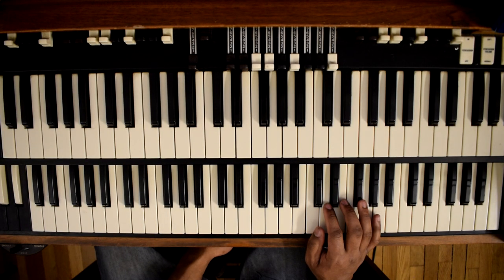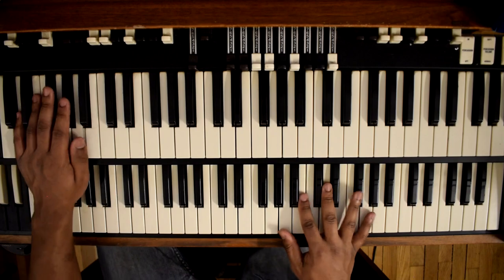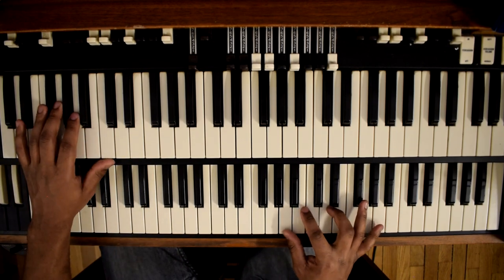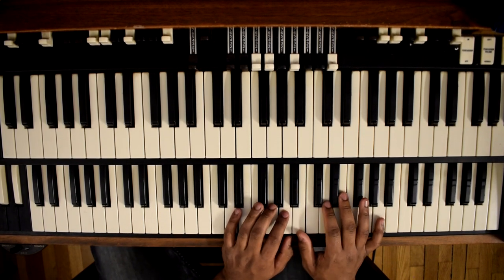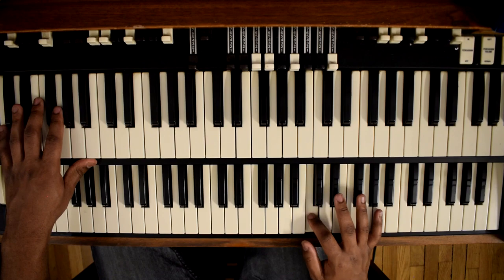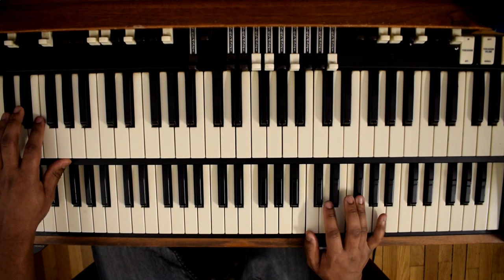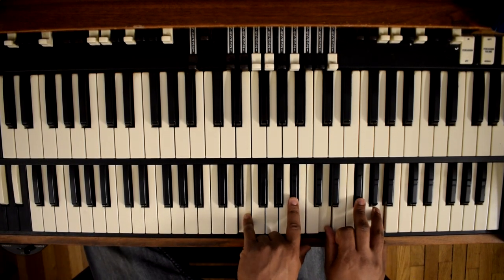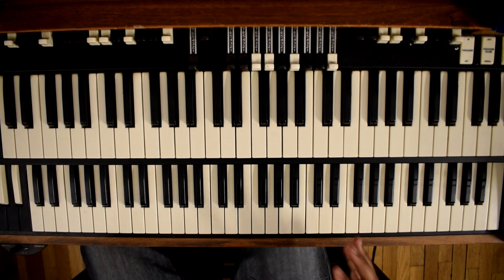Basic Churchy/Preaching Chords on the Hammond - Key of A (EASY)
Some of us struggle in certain keys like A. In this video I show chords, in the key of A, that'll give you that churchy feel!

Im always looking to help the next musician who wants to expand his/her chord progression.

Chords;
1- A13
2 - B min7
3 - Db 7(#9#5)
4 - D 9
5 - E min9
6 - F# 7(#9#5)